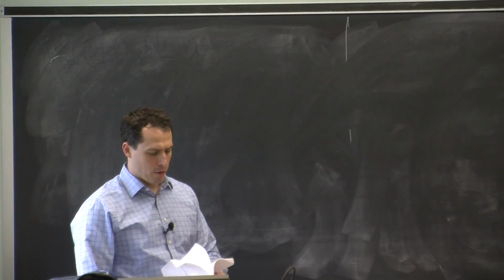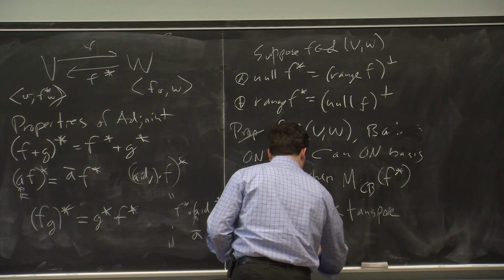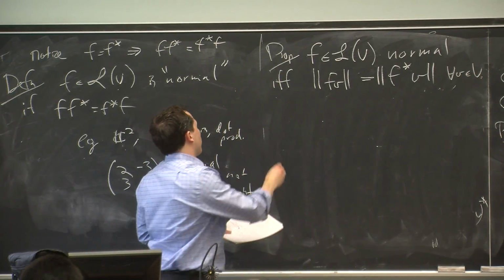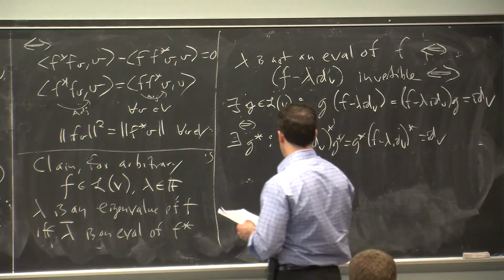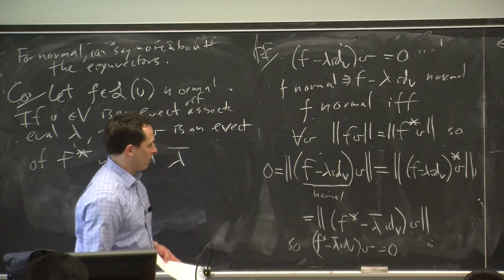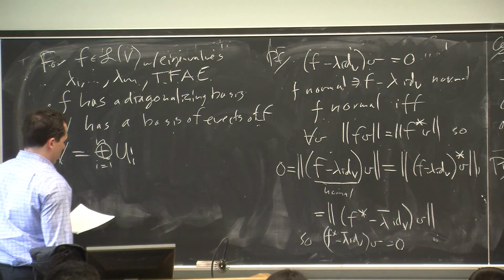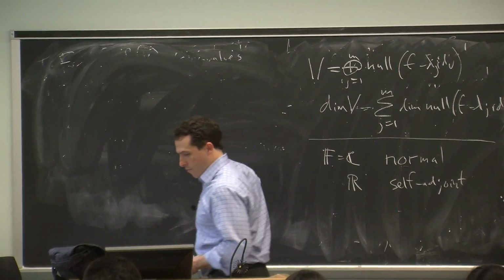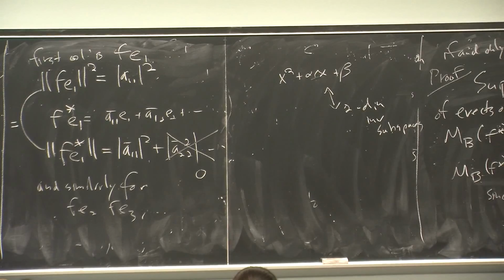Adjoints etc 3: properties, normal, complex spectral theorem